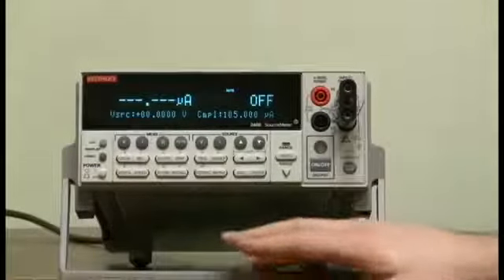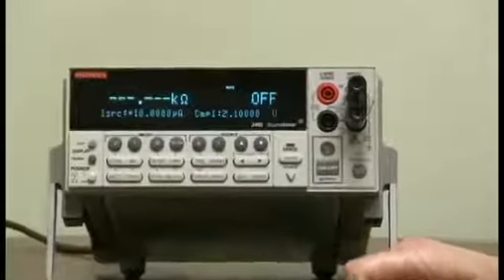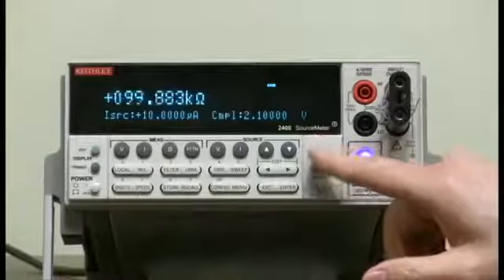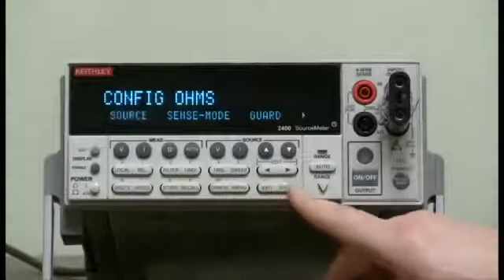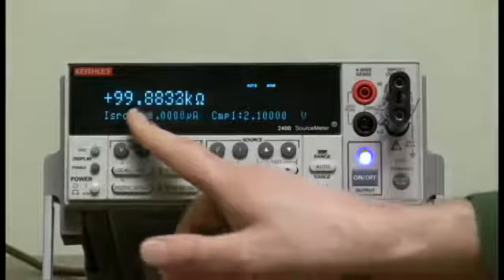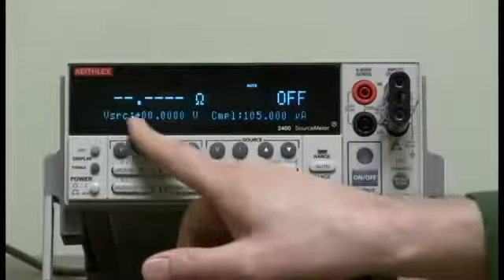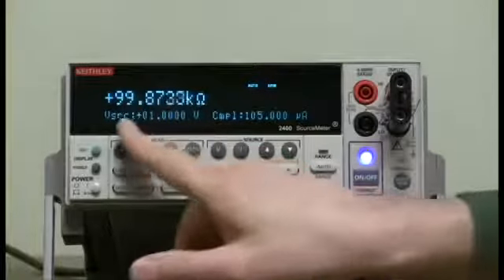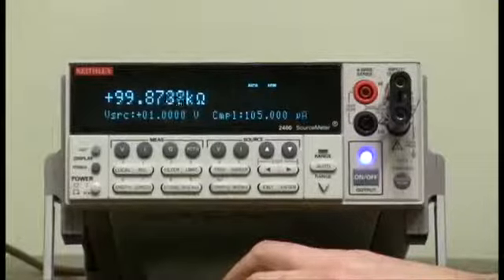How To Set Manual or Auto Ohms Mode - Keithley Instruments Model 2400 SourceMeter